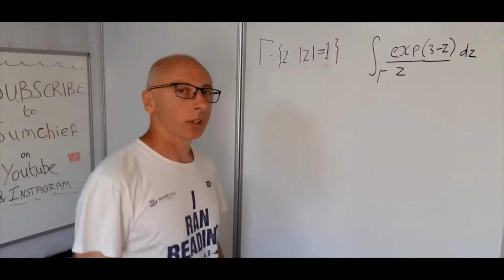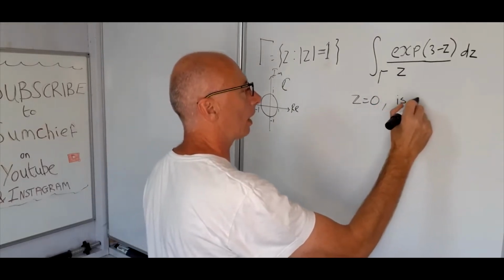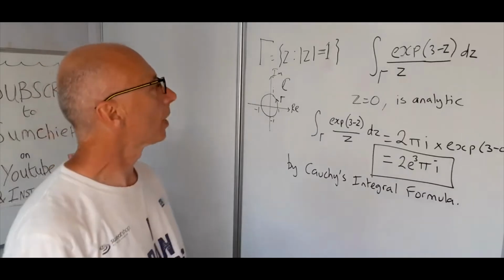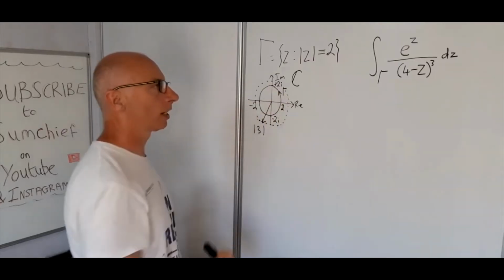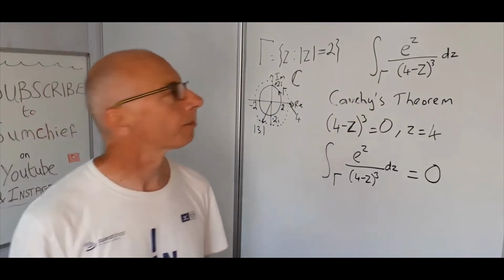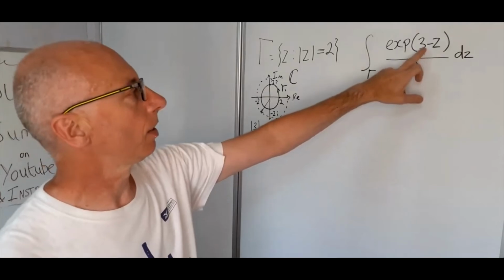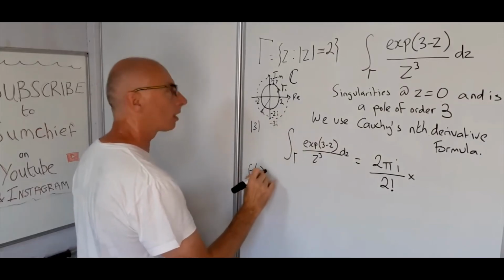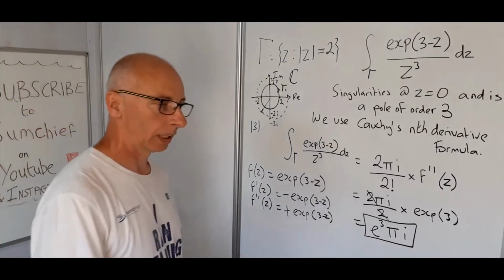Cauchys Derivative Formula for Complex Integrals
The first question shows how to use Cauchys Derivative Formula .
Complex Analysis here where z=x+iy .
Its a neat way of integrating without actually doing any integration .
First see that the integral is set in a Simple Closed Contour which can be set in a simply connected contour . We set R={z:|z|=2} and C=Complex Plane .
the numerator has exp (3-z) and z^3 in the denominator.
Then we find the poles of the function being integrated , and see if they are in the regions specified . If they are outside of the closed contour then they amount to 0 by Cauchys Integral Formula . The ones inside are left which become of interest .
Then we calculate the function as z approaches zero which is the same as eliminating the singularity we are interested in , and multiply by 2i pi .
The second derivative of cos(z-pi) is the only tricky part , and not forgetting the k=n-1 for the factorial value .

This second question shows how to use Cauchys Theorem .
First see that the integral is set in a Simple Closed Contour which can be set in a simply connected contour . We set C={z:|z|=1} and R={z:|z|=2} .
The numerator has e^z and (4-z)^3 in the denominator.
As the poles are not located inside Gamma then the result is 0

The last question shows how to use Cauchys Integral Formula .
First see that the integral is set in a Simple Closed Contour which can be set in a simply connected contour . We set gamma={z:|z-i|=2} and R=Complex Plane.
the numerator has exp(3-z) and z in the denominator.
Then we find the simple poles of the function being integrated , and see if they are in the regions specified . If they are outside of the closed contour then they amount to 0 by Cauchys theorem . The ones inside are left which become of interest .